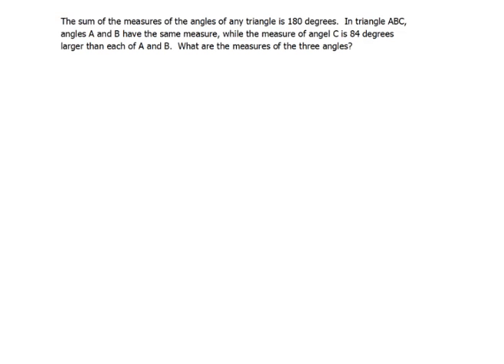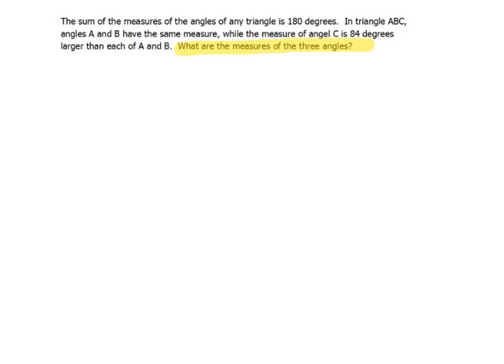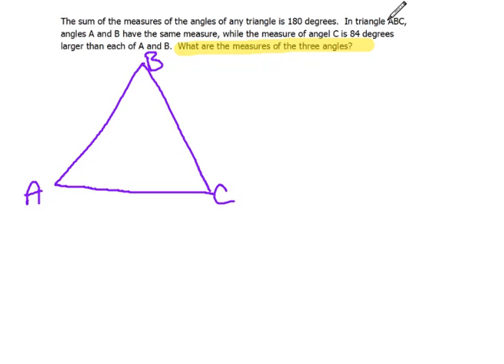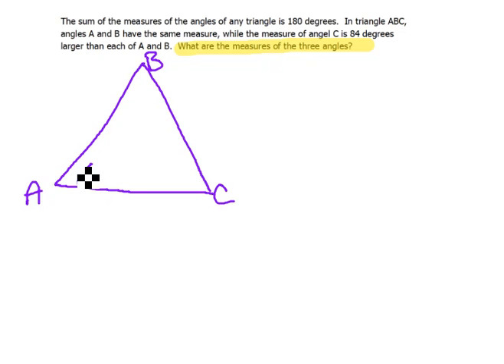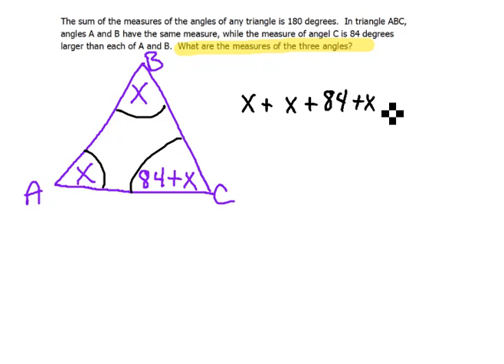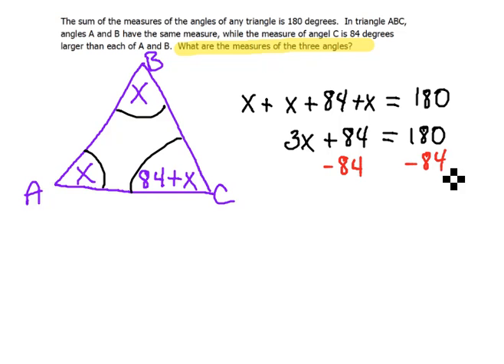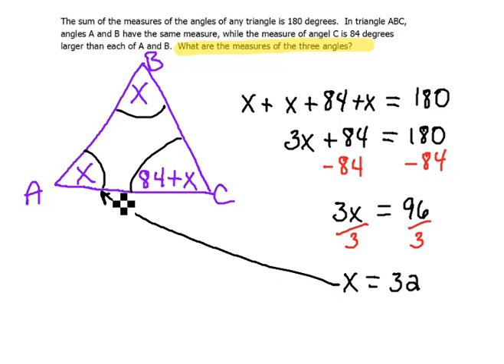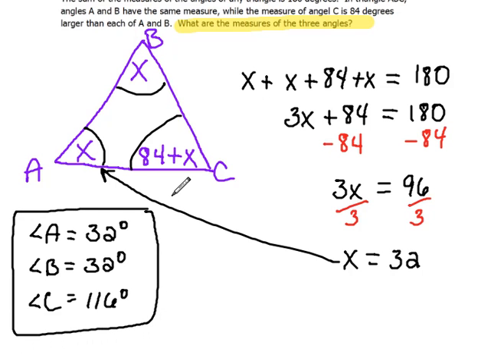Finding Measures of a Triangle 2.4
How to find the angles of a triangle